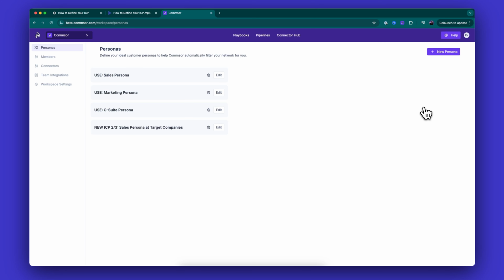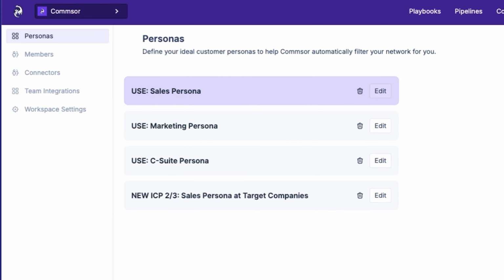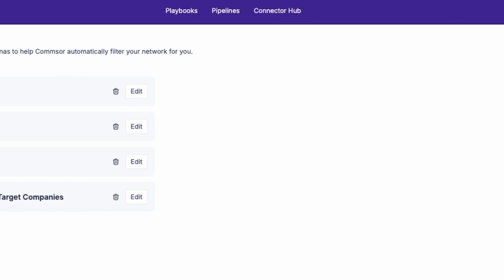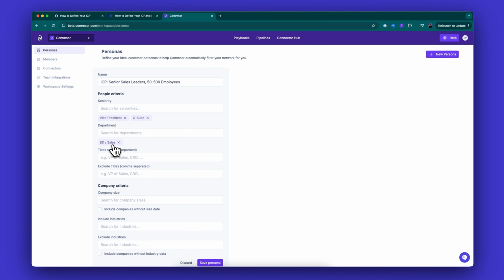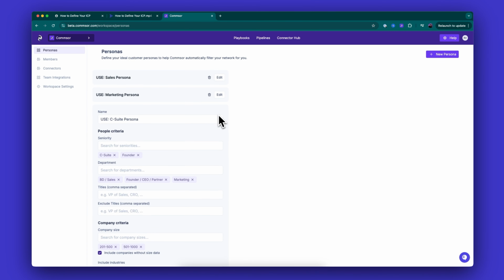You’re Targeting the Wrong People! How to Define Your ICP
Defining your ICP is critical when leveraging warm intros and referrals. Here's how you can dial it in perfectly.

0:00 What Is An ICP
1:21 What ICPs Look Like In Your Sales Process
2:30 Framework to Define ICP
3:49 Make It Actionable
5:47 Things You Can Try

Hey, we’re Commsor and we believe your network is your #1 revenue channel.

We’re serious about authentic connections.

Commsor has a number of solutions to help you close deals faster by organizing and activating your company’s network of employees, partners, investors, advisors, and more.